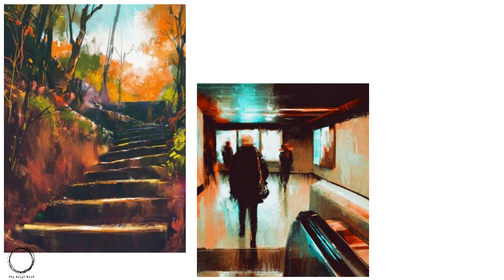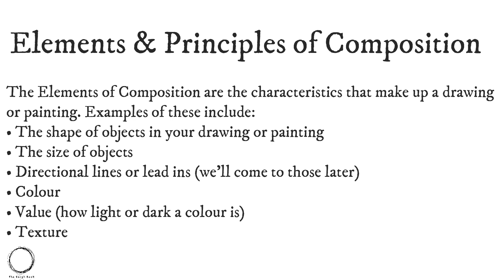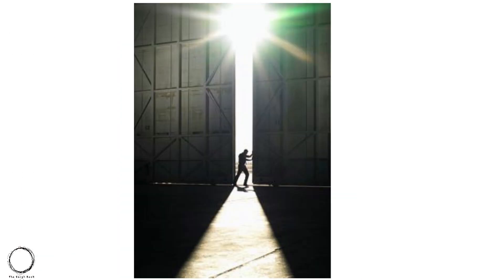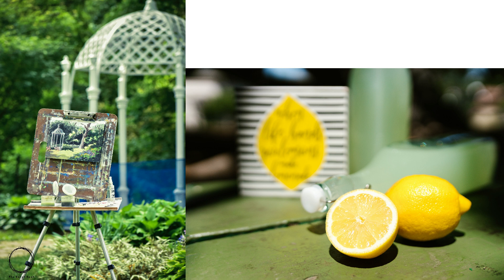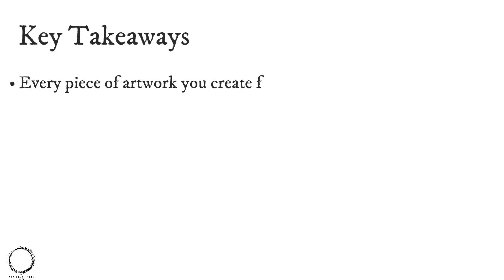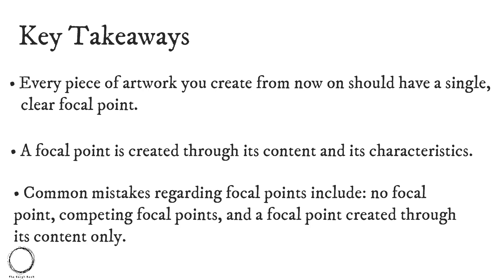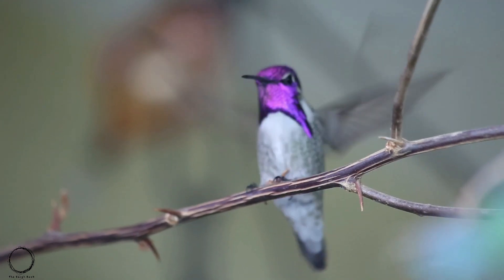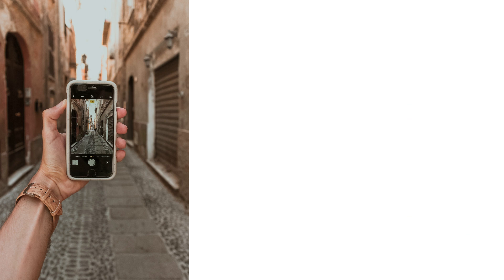INTRODUCTION TO COMPOSITION(PART1) | IMPORTANT TOPIC NATA2022,JEE B.ARCH |ELEMENTS OF ARCHITECTURE.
|    MULTIPLE SELECT QUESTIONS
|    ARCHITECTURAL TERMS
|    NATA ANYALYSIS
|    B.Arch | M.Arch | UCEED | CEED | NID| UPSC | TNPSC | KPSC | GATE    ARCHITECTURE | JEE Mains Paper2

IN THIS VIDEO WE STUDY PRINCIPLES OF DESIGN AND HOW THEY ARE RELATED TO ARCHITECTURE AND NATURE WITH EXAMPLES AND DEFINATION.